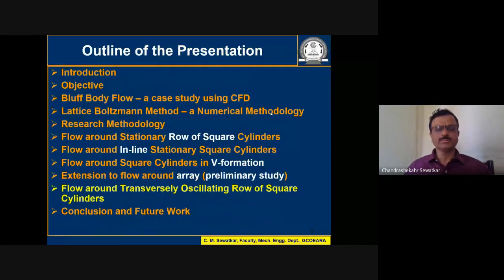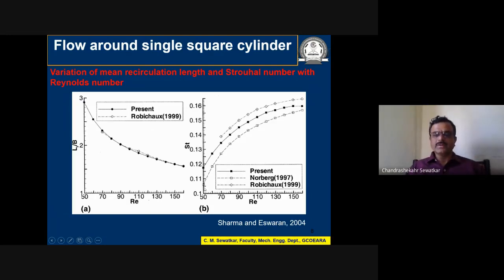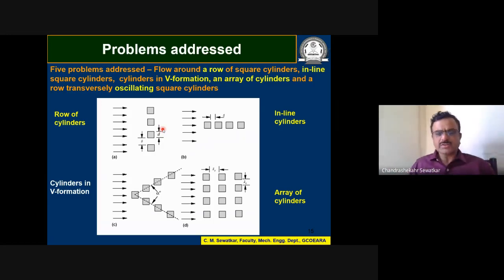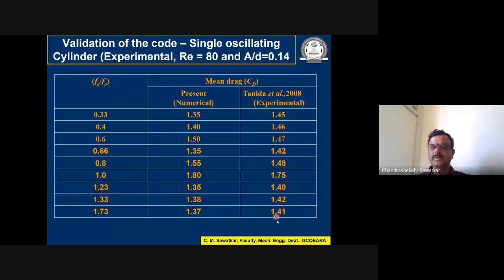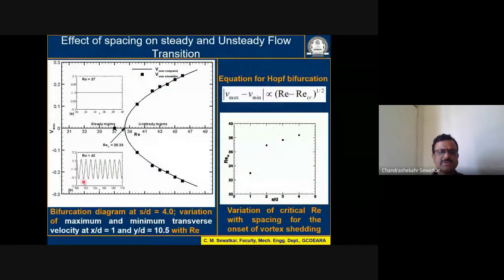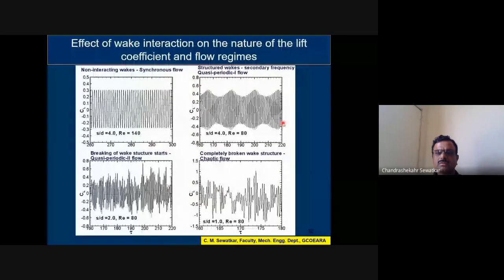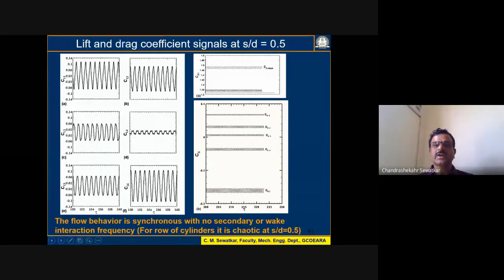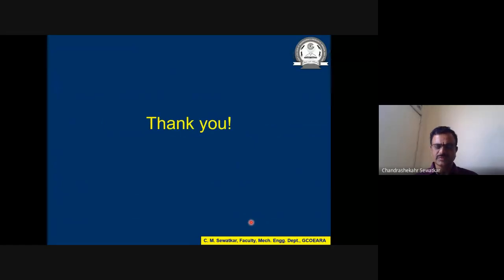Session 1 Day 5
Flow around multiple bluff bodies by Prof. Sewatkar